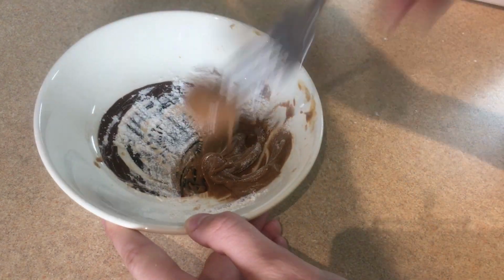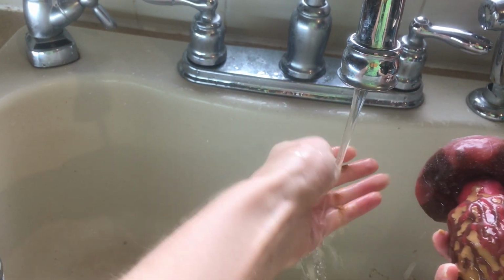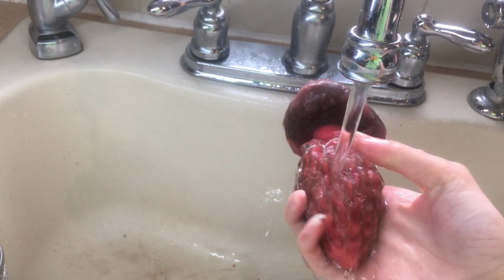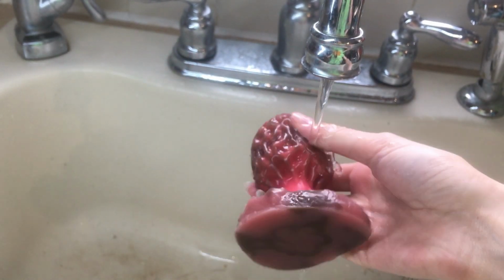Cleaning a Morel Plug